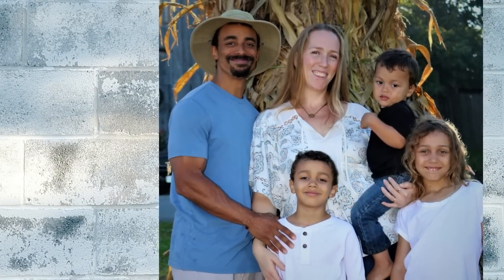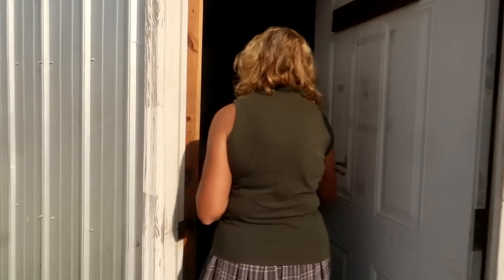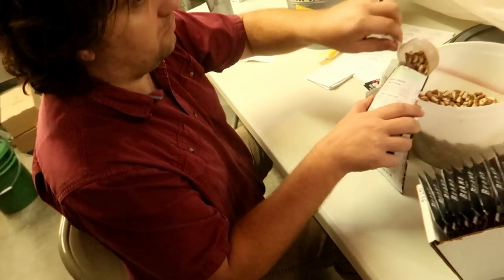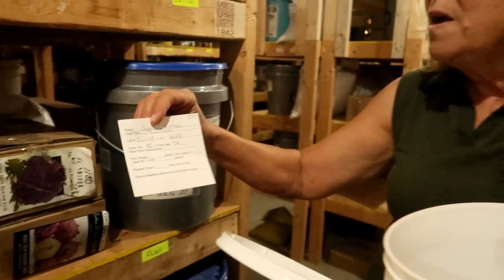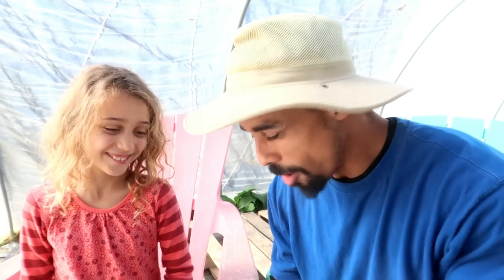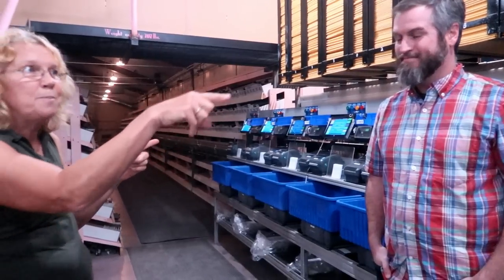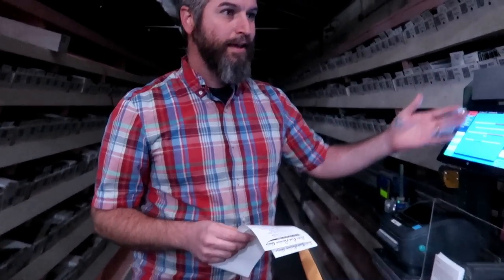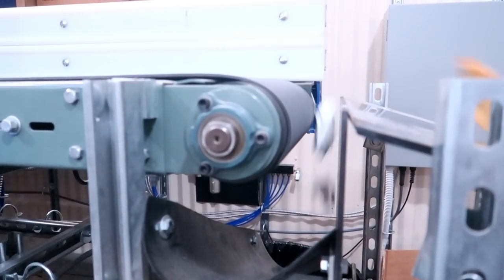Eight MILLION seed packets a year! || Baker Creek FARM TOUR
Eight MILLION seed packets a year! That is the amount of seed packets that Baker Creek Heirloom Seed Company sells and ships out every year.

This is part two of our Baker Creek tour, we were able to see how they package and sell 8 MILLION seed packets a year.

Our FARM F.I.T. Gear is now available BUT only for a limited time!!!

Want to help support our farm, VLOG?
Some rewards offered are:
~Digital images from our farm
~Access to audio and video content from conferences that we
   have attended.
~Monthly Q&A sessions.
~Bonus Content
~Access to our FARM FIT Exercise Library

Some items is our store are:
Treadlite Broadfork
Bootstrap Farmer Seed Trays
Mike's Hat

Mike - @The_Fit_Farmer_
Lacie ~ @Yurt.Momma
Big Pond Farm ~ @BigPondFarm
Selah ~ @SelahDickson
Josiah ~ @Josiah.Dickson